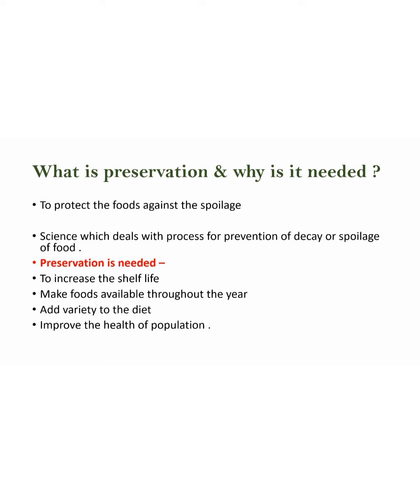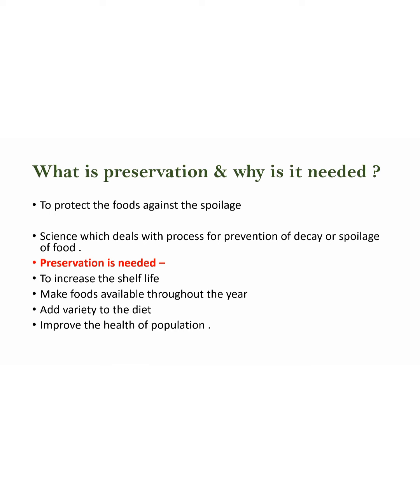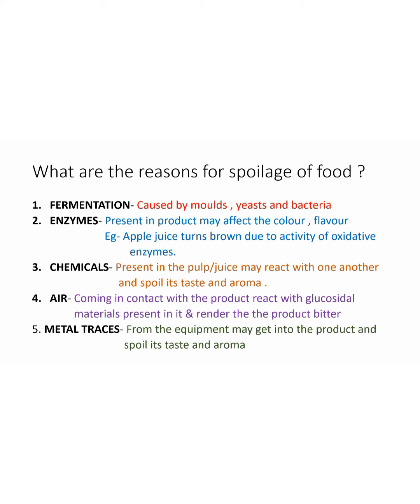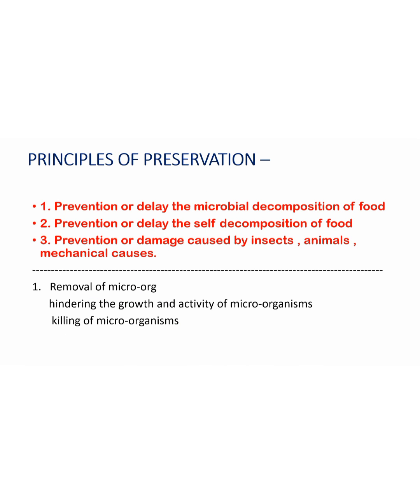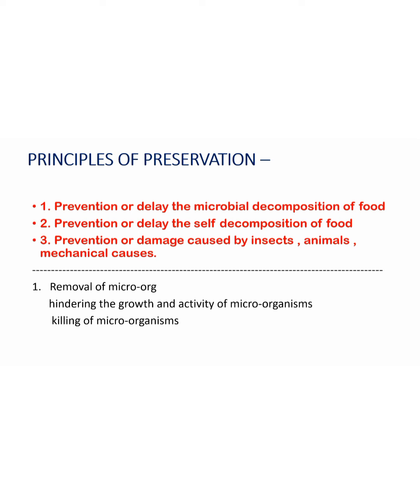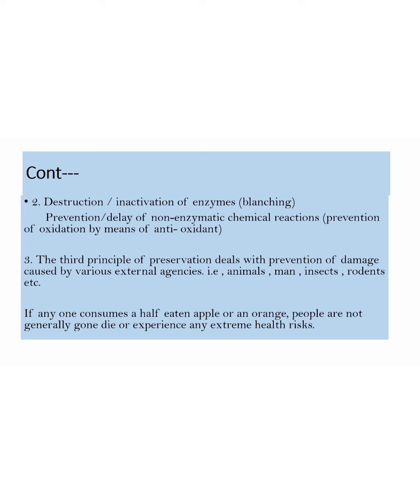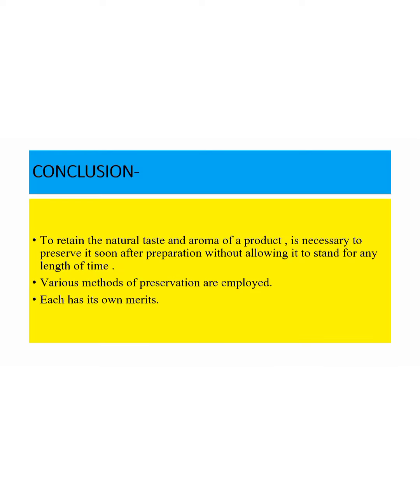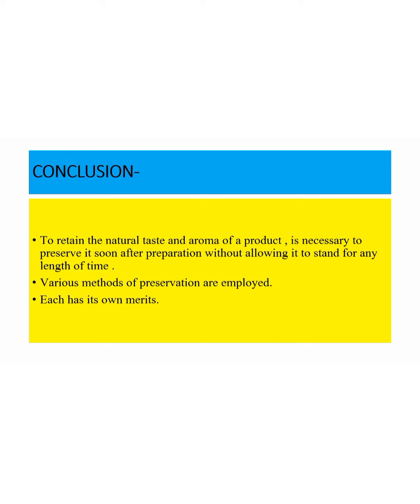what is Preservation ?